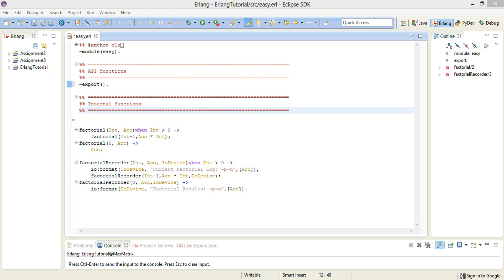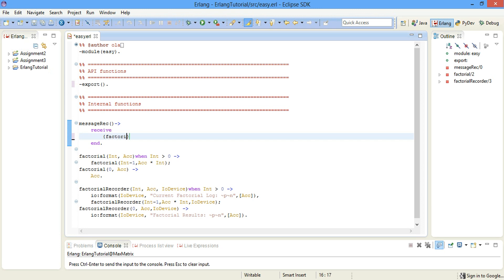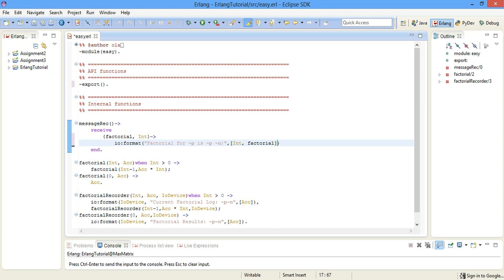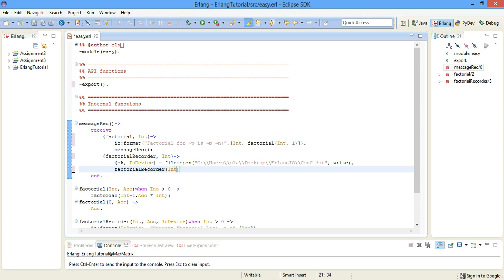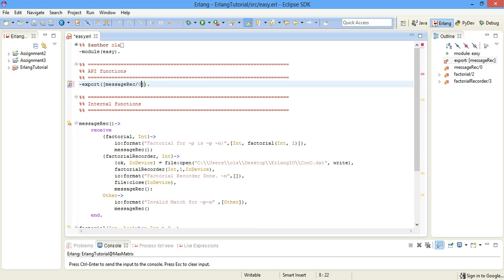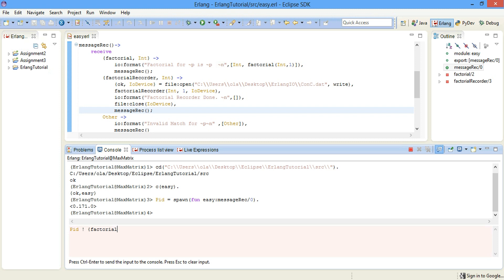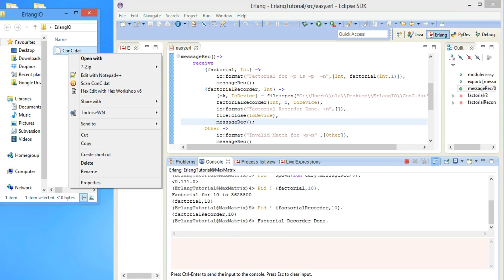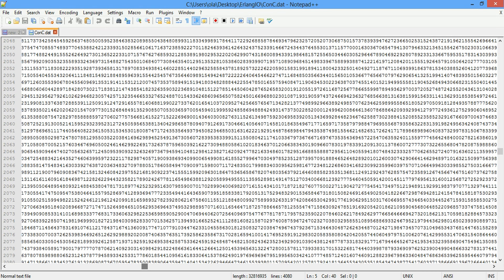14 Erlang - Send and Receive Messages (Process)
-Concurrency-
Send a message to a process using pattern matching